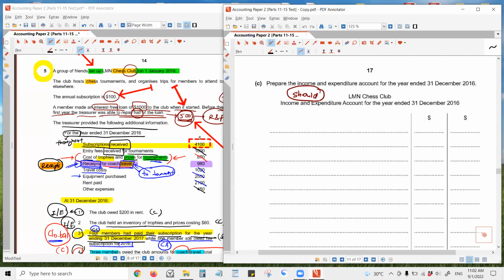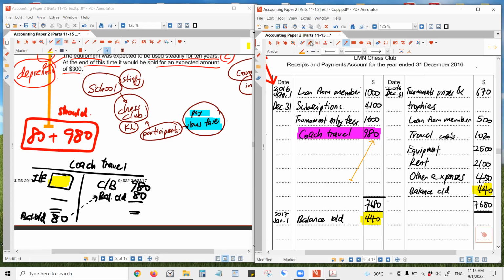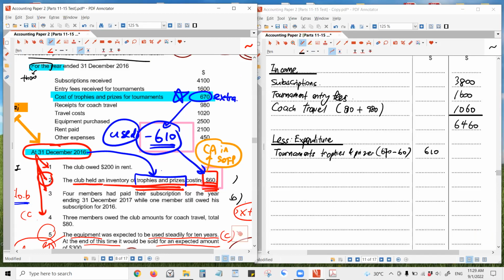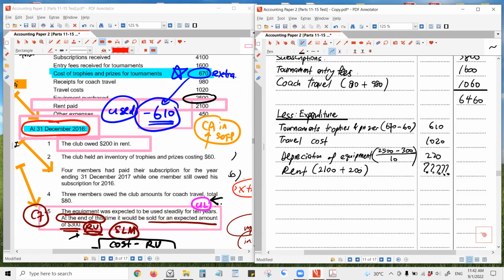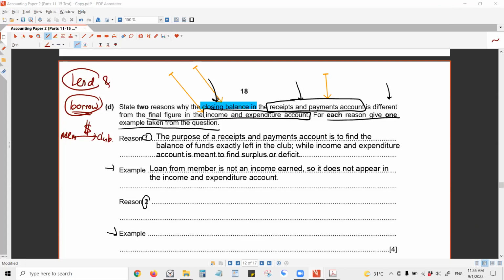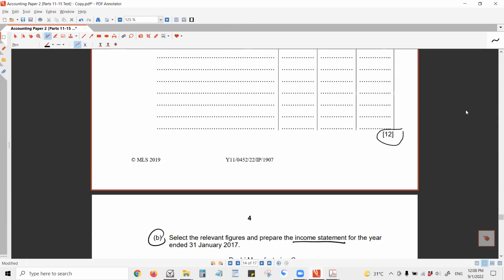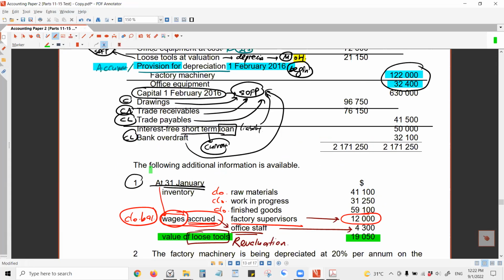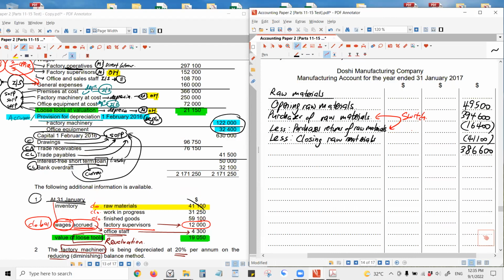Exam Paper Discussion Video 13